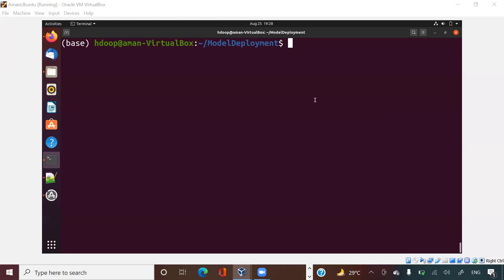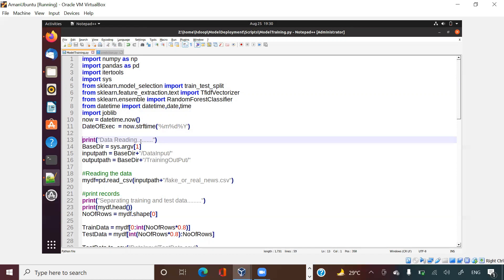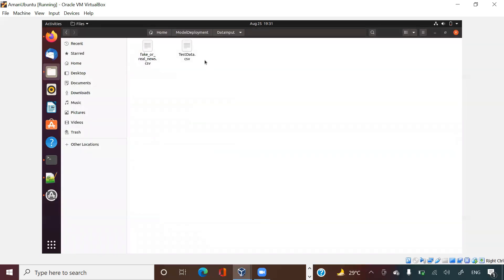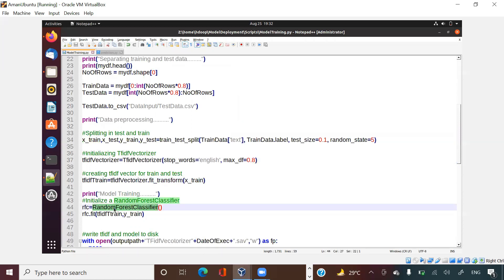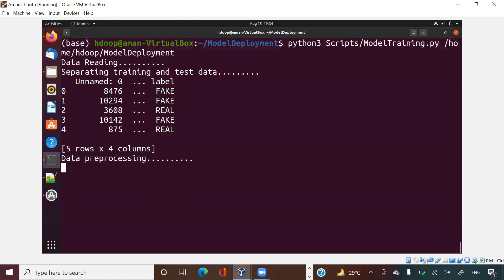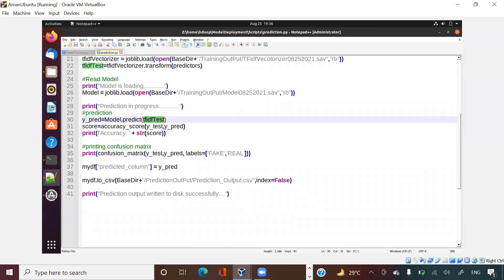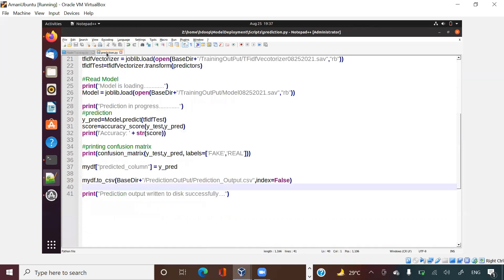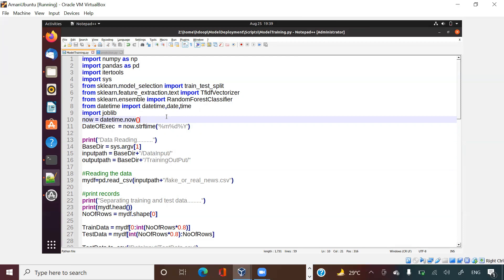Machine Learning Model Deployment On Unix Part 2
About this video:
In this video, I demonstrate the machine learning model deployment process in Unix Box. I show to viewers what are the important files and folders for the deployment purpose. I also demonstrate how can we dynamically call the prediction through command line. Below topics are discussed in this video:
1. How to deploy model in Unix
2. Machine learning model deployment
3. End to End model deployment
4. How to do model deployment for machine learning
5. Deployment of machine learning model
6. Model deployment process end to end